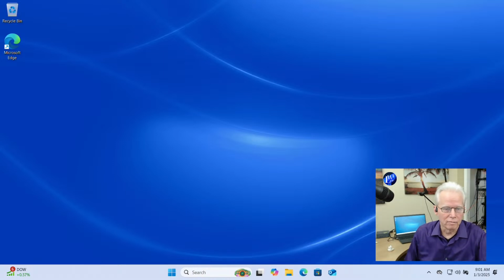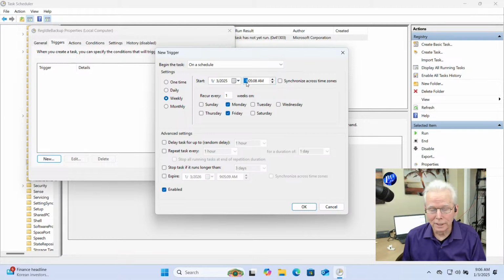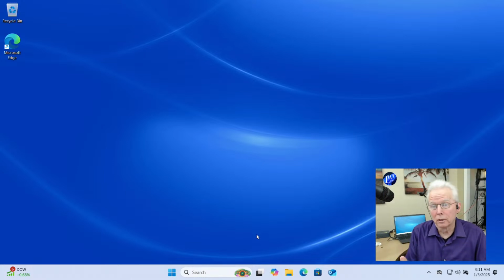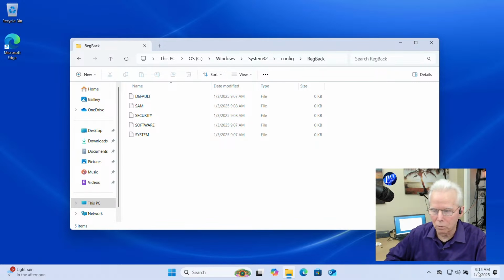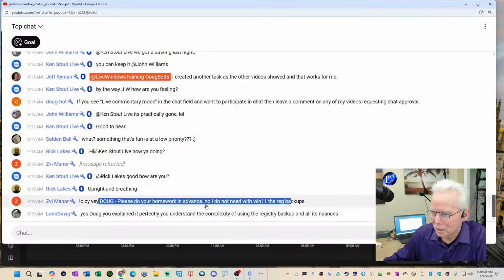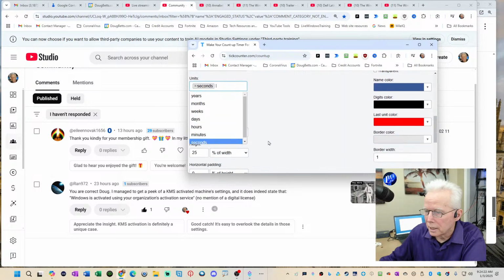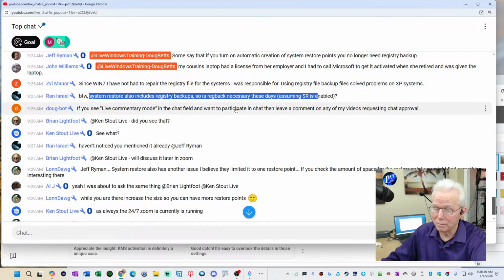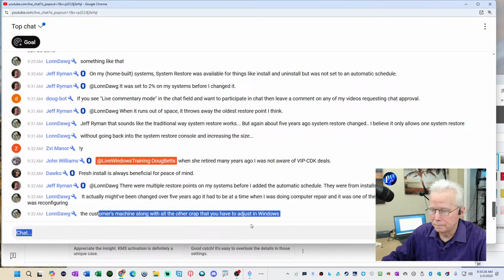The Windows Workshop: 🔴 Live Fixes and Insights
Got a tech question or need help fixing your computer? Reach out, and let's troubleshoot together!

Comments: Leave your queries in the comments section of any video

Live Chat: Join the conversation during our live streams and get real-time answers!

Dive into our content and turn tech troubles into triumphs!

Fri 1/3/2025 Episode 574